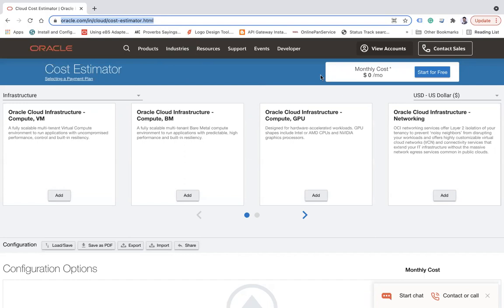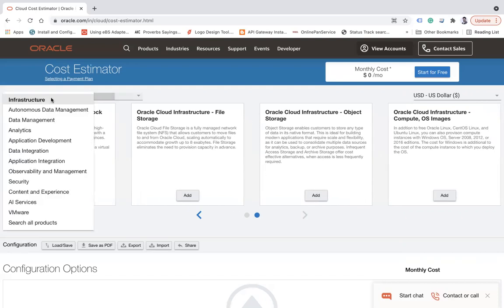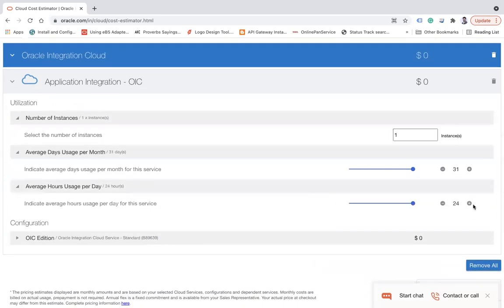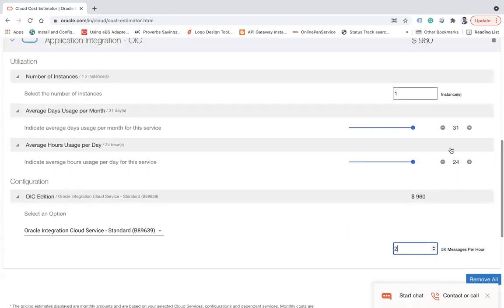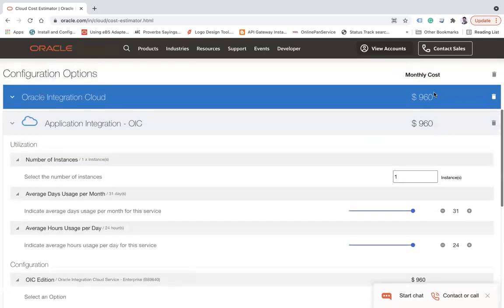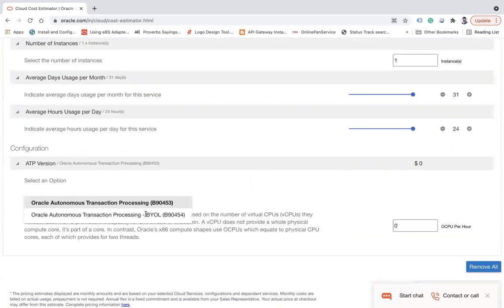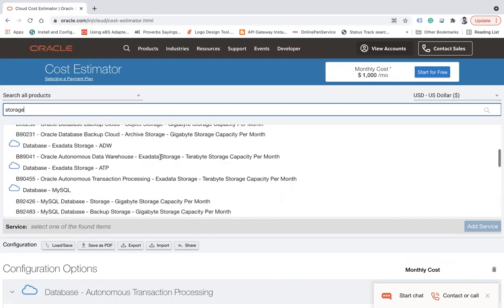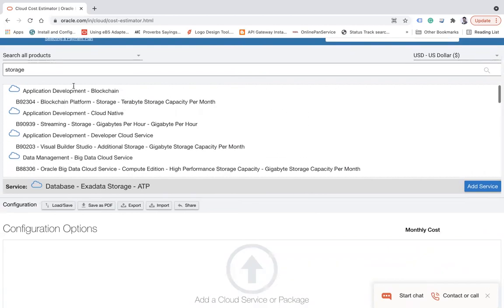Estimate the Cost of Oracle Cloud Services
In this video, how will know how to estimate the cost of Oracle Cloud Services.

Cost Estimator link